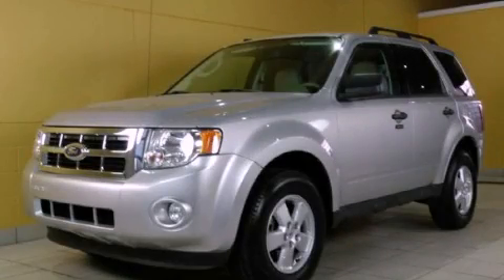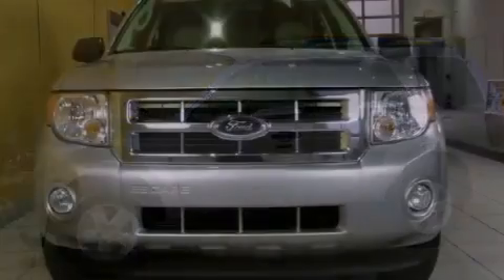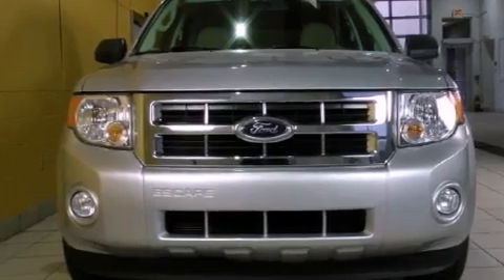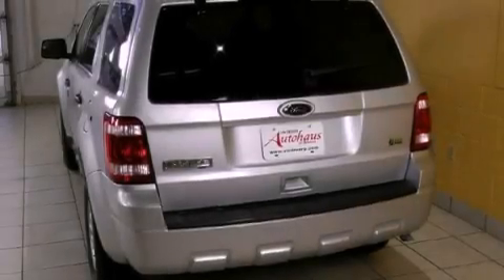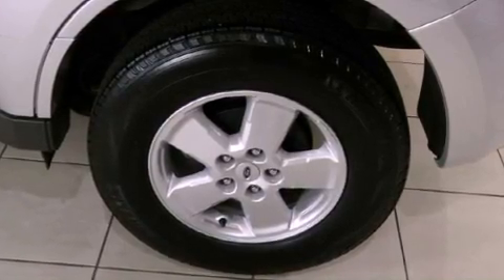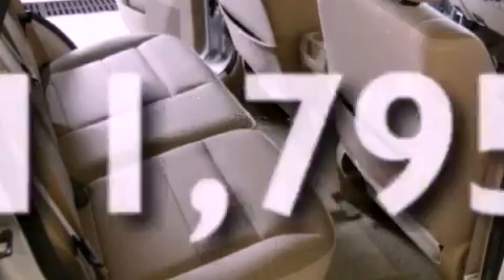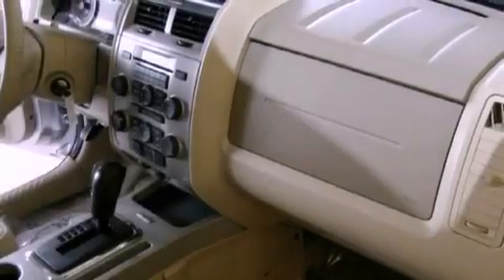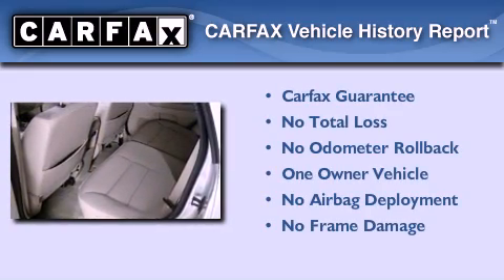2010 Ford Escape Sylvania OH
Year : 2010
 Make : Ford
 Model : Escape
 Engine : 3.0L V6 FLEX FUEL ENGINE
 Trans . : Automatic
 Exterior : Gray
 Miles : 11,795
 Interior : Other

 2010 Ford Escape Sylvania OH